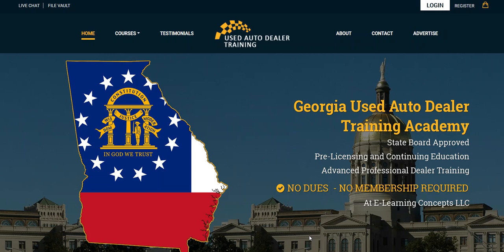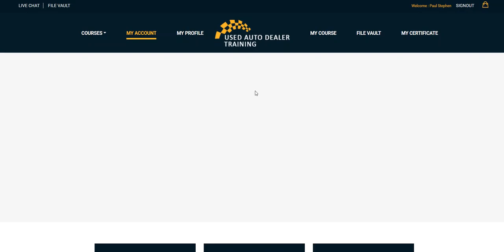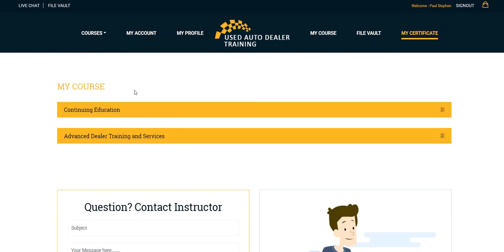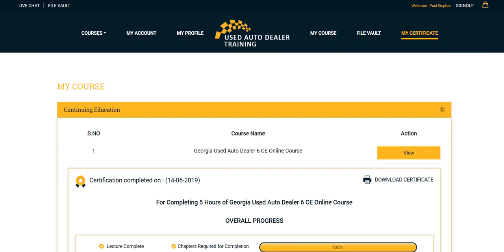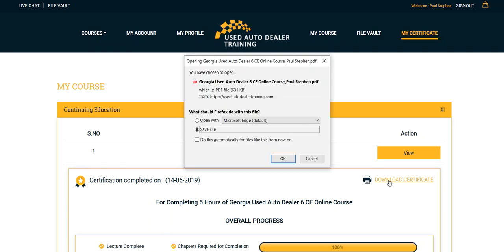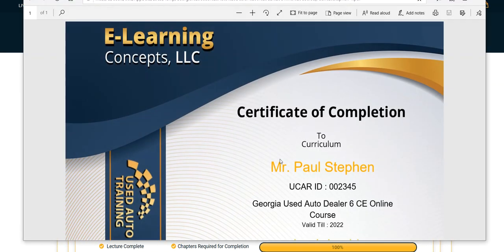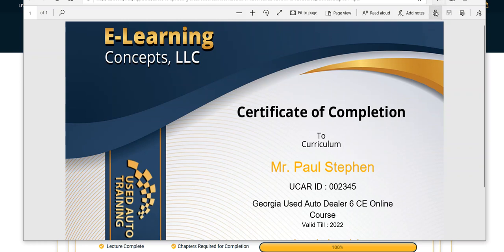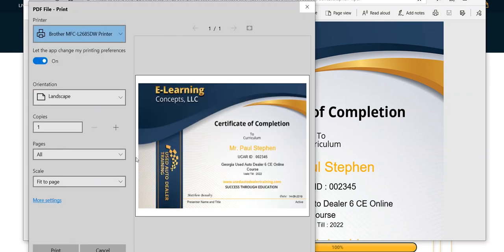How to Print Certificate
Attention Georgia Used Auto Dealer!

How do your print your 6 CE credits course certificate?  Once you print the certificate please hang it on your wall in case you ever get audited by the State Board.